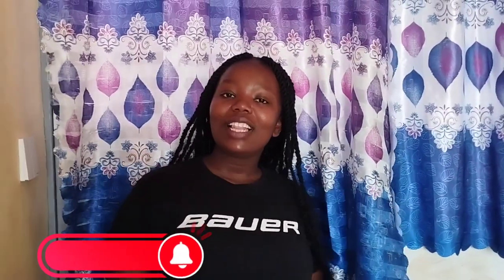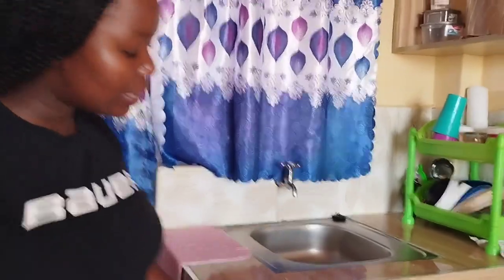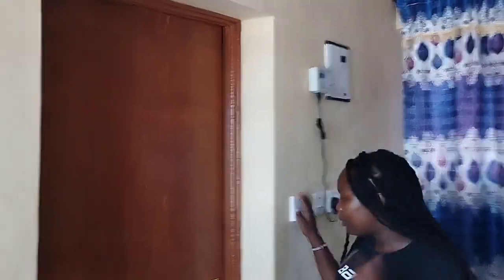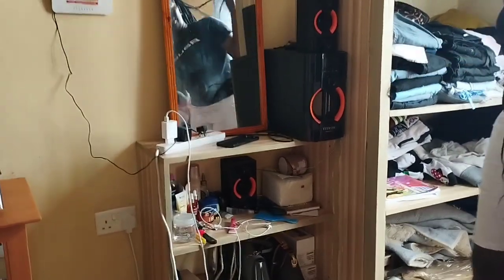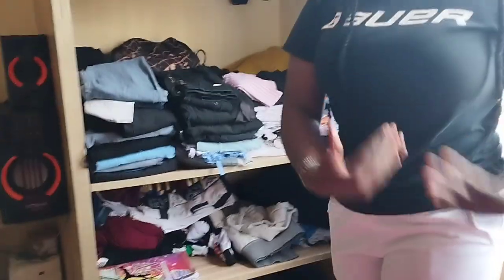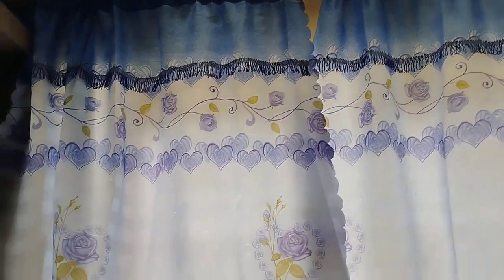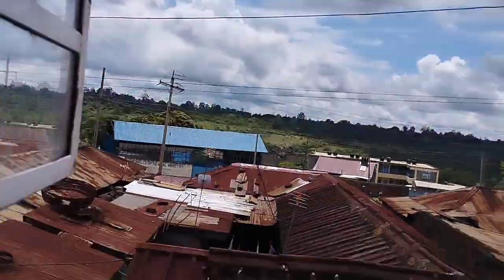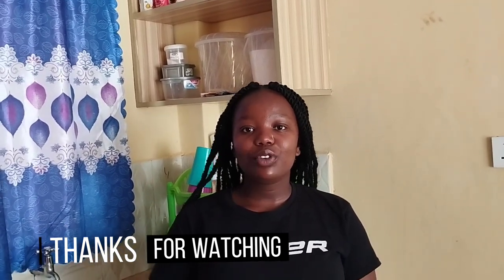BEDSITTER TOUR FOR KSH 8000 IS IT WORTH IT???